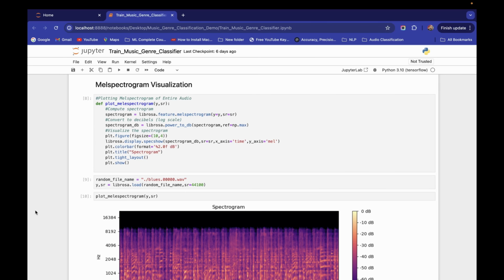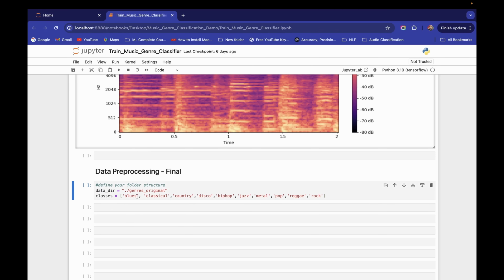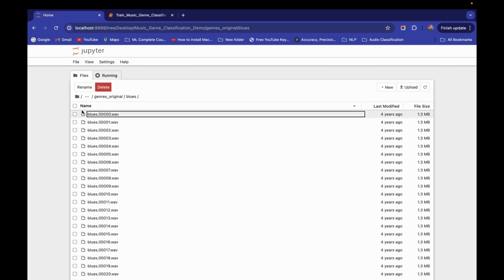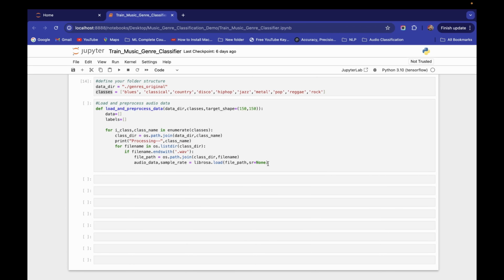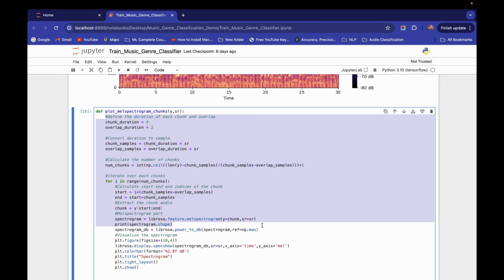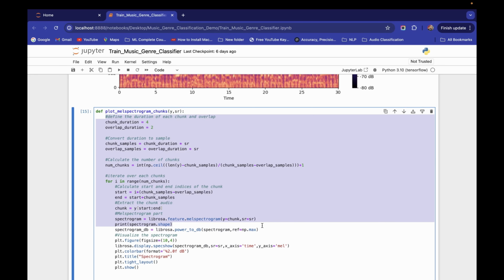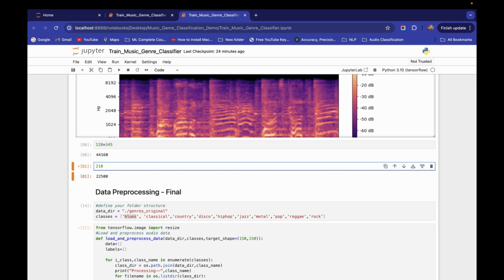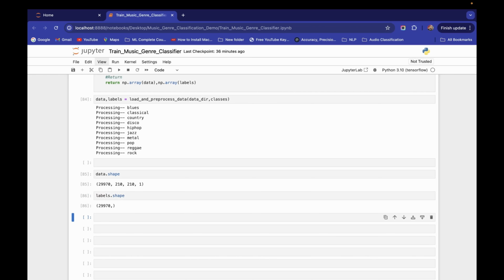Music Genre Classification System using Deep Learning Part-6 | Audio Data Preprocessing Part-3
In this project, we'll learn how to make a powerful deep-learning model for 10 different classes of music audio
In this video, we'll perform data preprocessing on complete dataset and develop a preprocess function which will take all 10 classes of audio file and return features and its corresponding labels
This is Final Part of Audio Data Preprocessing
Later in the upcoming video of this playlist, we will tackle and implement the entire project step by step